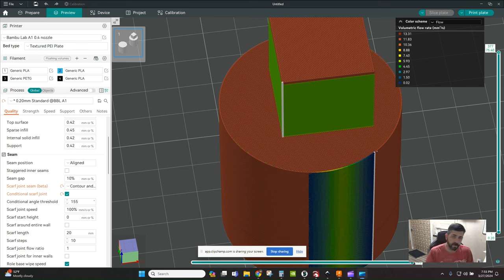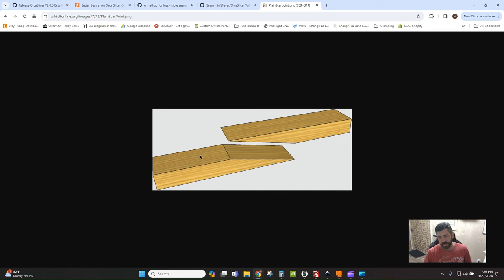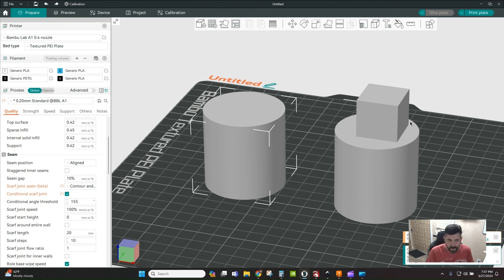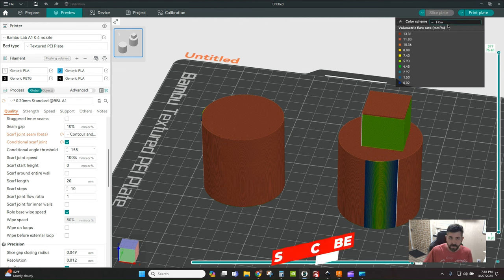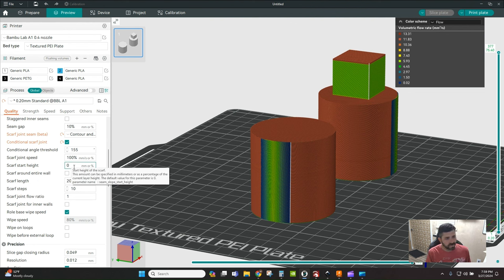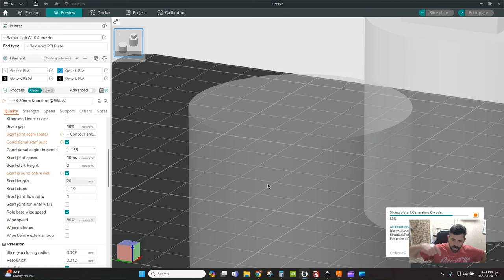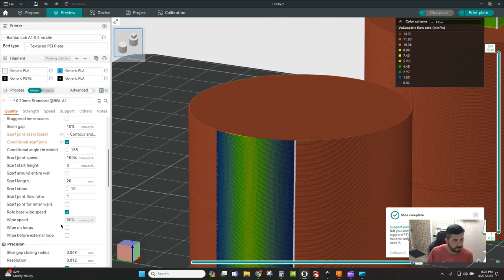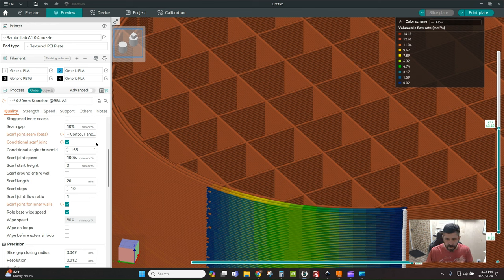Hiding Seams in Orca Slicer with Scarf Joints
Unlock the secrets of creating strong, efficient scarf joints in your 3D printing projects with our in-depth guide. Scarf joints are a crucial technique for joining pieces seamlessly, providing both aesthetic appeal and structural integrity to your prints. In this tutorial, we dive into the world of Orca slicer, a powerful tool that brings precision and versatility to your 3D printing workflow. Whether you're a beginner eager to learn about 3D printing techniques or an experienced maker looking to refine your skills, this video will equip you with the knowledge to harness the full potential of scarf joints using Orca slicer. We cover everything from the basics of scarf joints, how to design them for 3D printing, and step-by-step instructions on setting them up in Orca slicer. Join us to elevate your 3D printing projects to the next level!